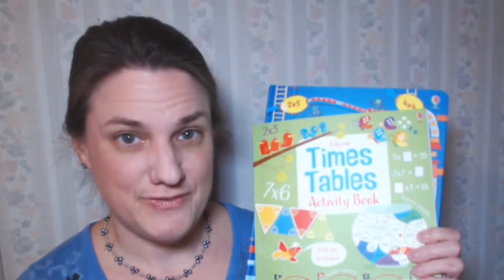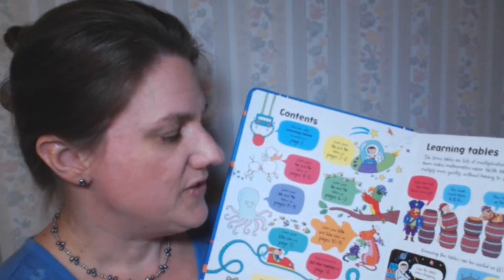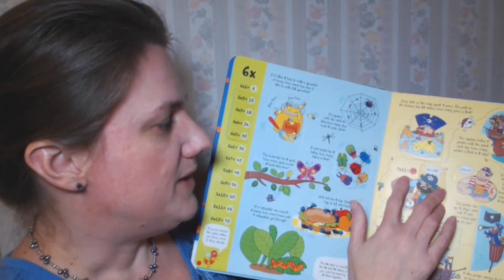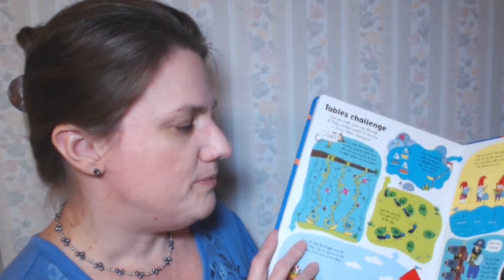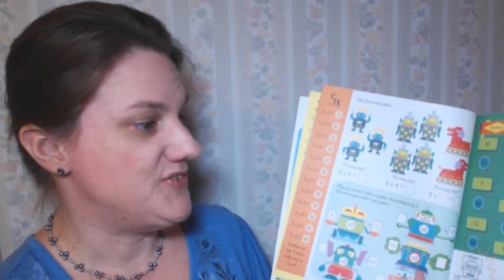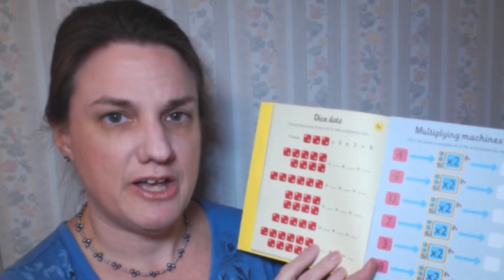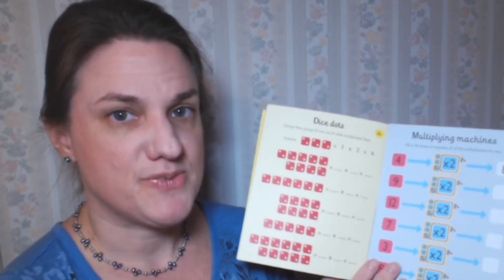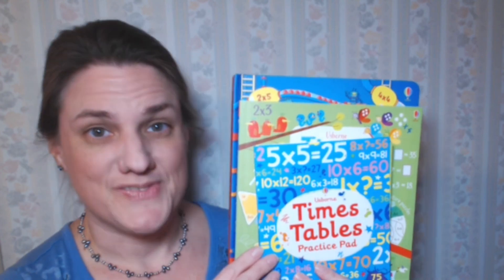Learning the Times Tables with Usborne Books & More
Featuring:
Lift-the-Flap Times Tables
Times Tables Activity Book
and Times Tables Practice Pad